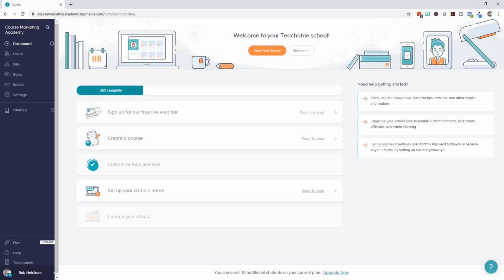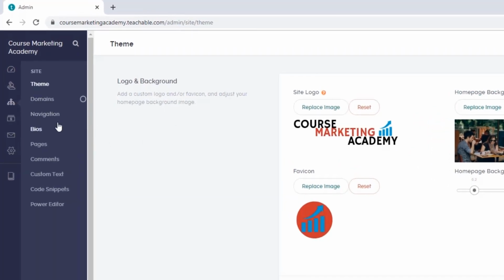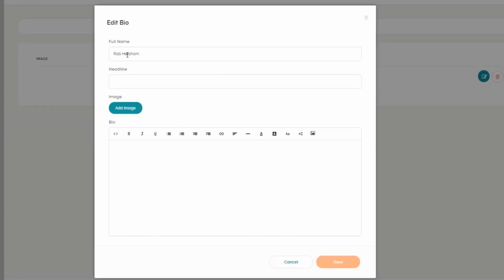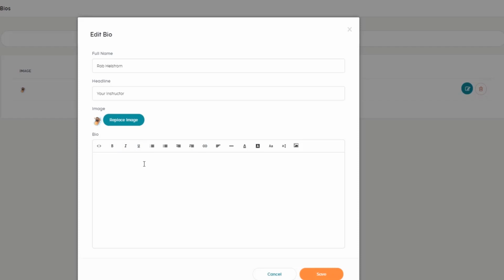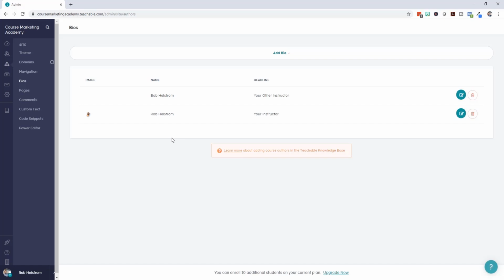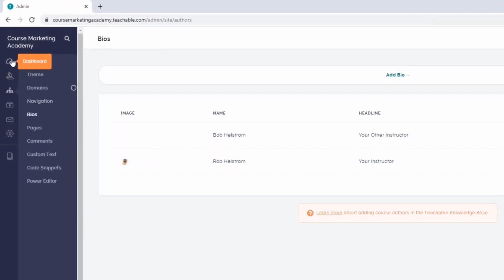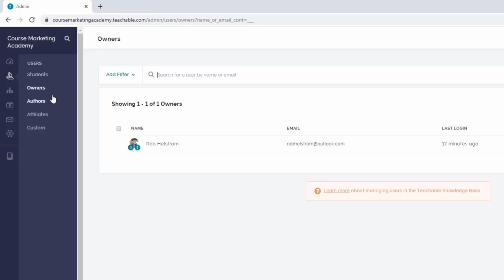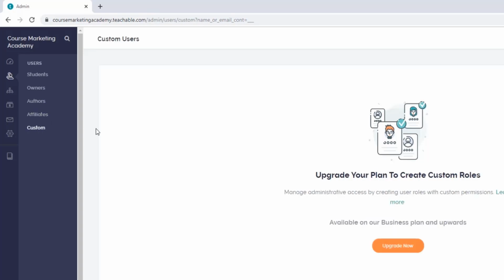Create An Instructor Bios Teachable Step by Step Tutorial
Tutorial #6 in the Create A Teachable School series, we are creating Instructor Bios for your online school.

If your thinking about creating an online course, you can sign up for free at Teachable(see link below)

Follow along the video tutorial series to create your own school and online courses.